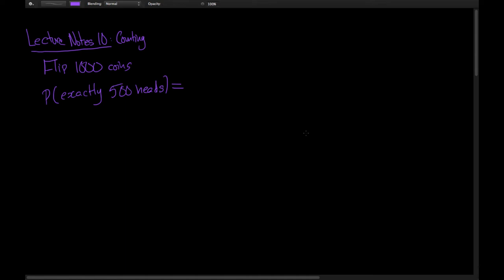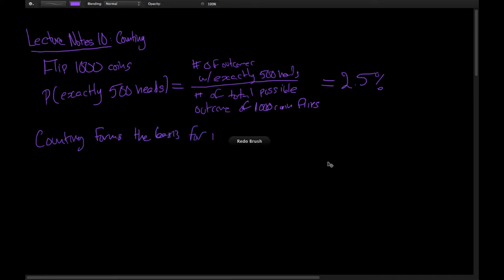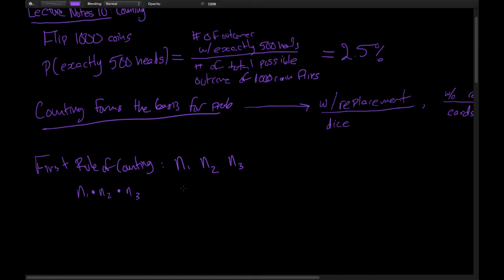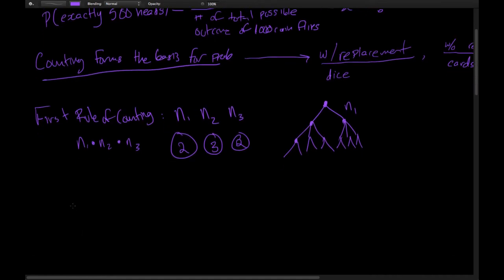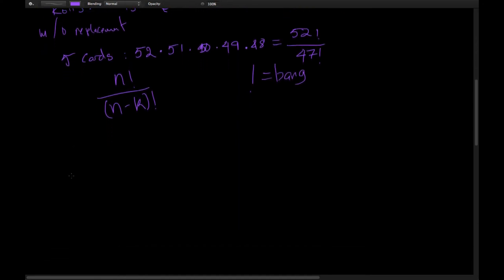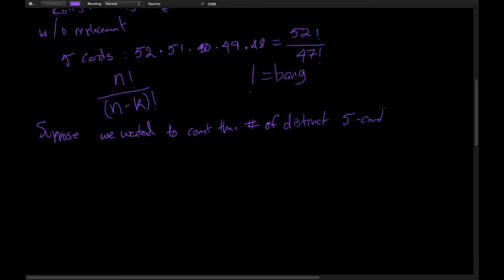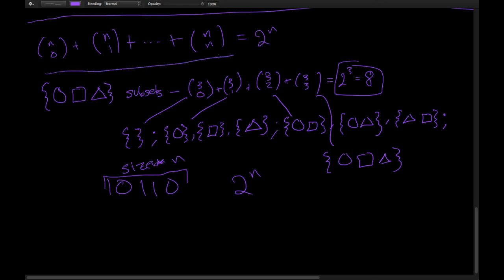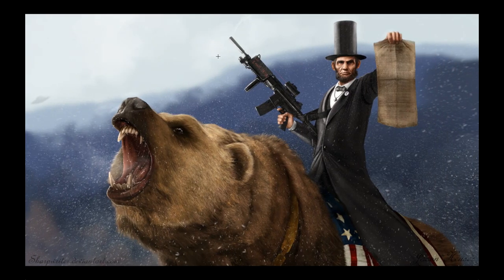Lecture 10: Counting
big data in the cloud